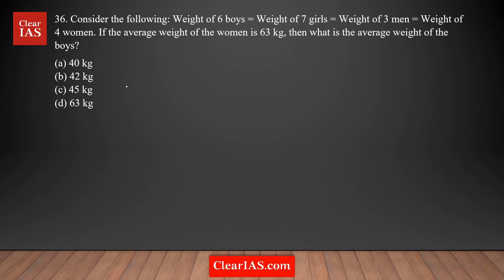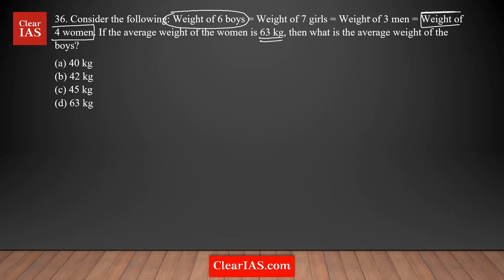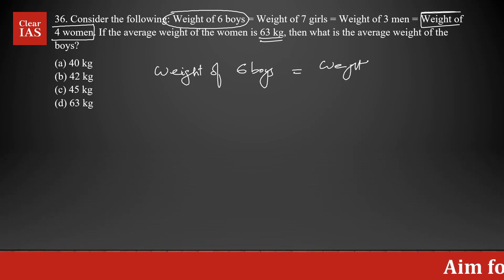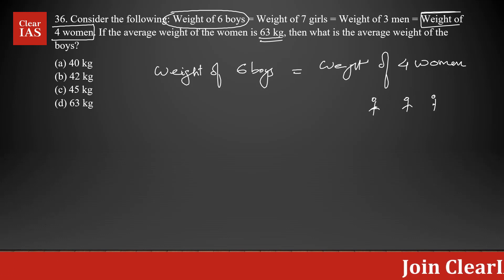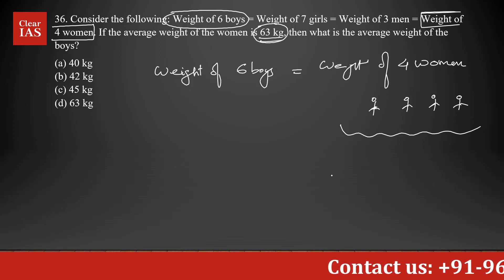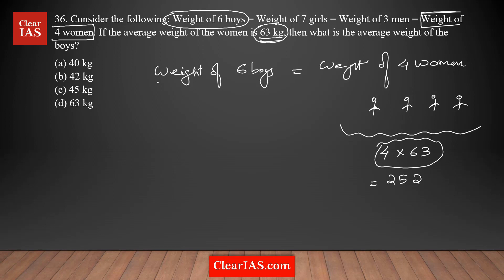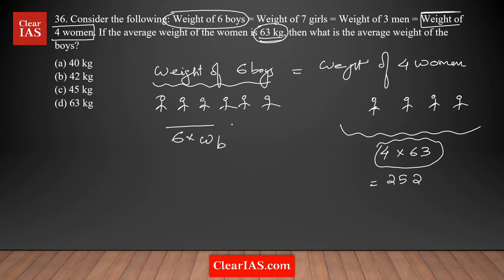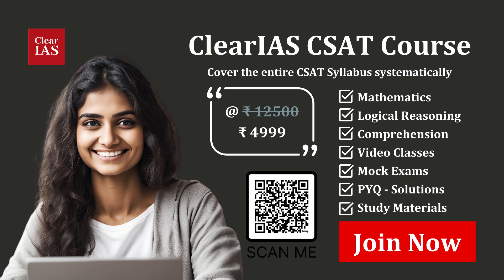Consider the following Weight of 6 boys = Weight of 7 girls = Weight.. | CSAT 2024 | UPSC | ClearIAS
Consider the following Weight of 6 boys = Weight of 7 girls = Weight of 3 men= Weight of 4 women. If the average weight of women is 63 kg, then what is the average weight of the boys?